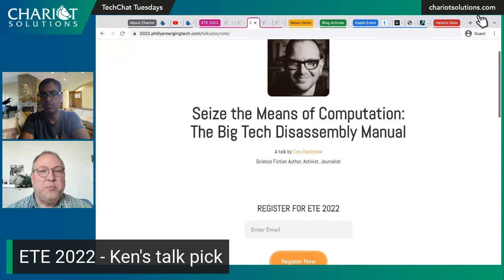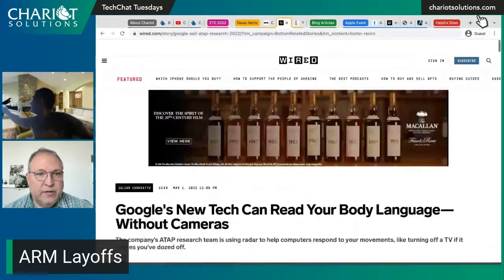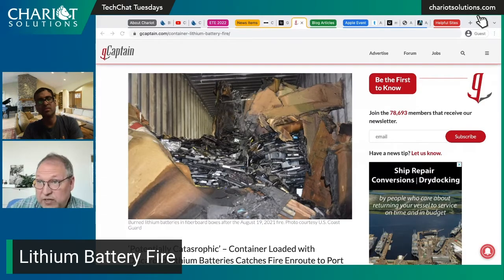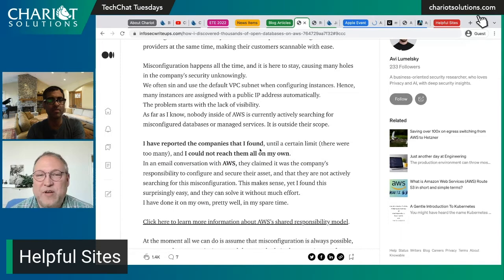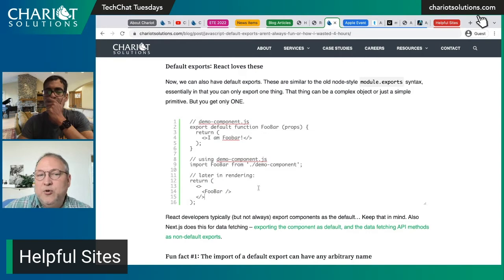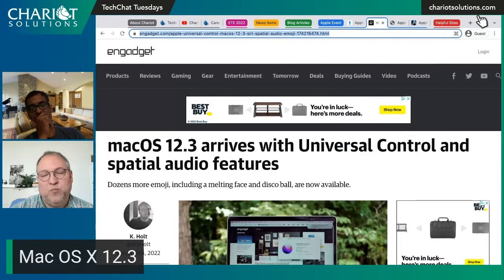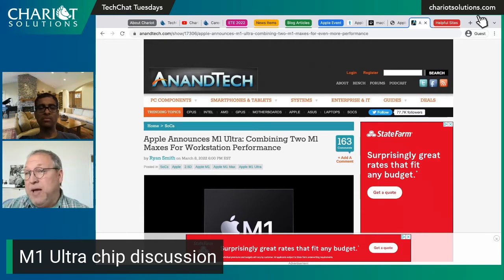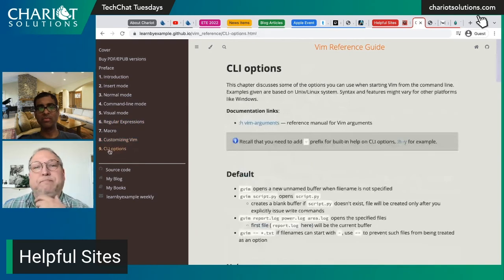TechChat Tuesdays #47: Dev News Ultra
This week, Ken Rimple and Sujan Kapadia drop in for some brief coverage of the last few weeks' dev news! They also discuss helpful sites for developers, and the latest Apple event. Click 'SHOW MORE' for a table of contents and all the links from the show. ⬇⬇⬇

▬ Contents  ▬▬▬▬▬▬▬▬▬▬
00:00 Intro/Chariot/ETE 2022 (Early bird extended to 3/31!)
08:25 ARM Layoffs
10:12 Google's new Tech
13:09 Lithium Battery Fire
15:30 Helpful sites for Devs (Pt. 1)
29:16 Apple Event
30:52 Mac OS x 12.3
35:36 M1 Ultra Chip
39:53 Helpful sites for Devs (Pt. 2)
41:30 Additional notes/outro

▬ Host Notes  ▬▬▬▬▬▬▬▬▬▬
ETE is back for 2022! We're virtual again this year, but don't miss another great roster of speakers and content. Early bird tickets are only $150 until March 31st

Chariot Solutions is hiring! We offer a culture of flexibility and trust, a focus on continual learning, and health benefits 100% paid, for you and your family, with zero deductible. We’re committed to the well-being of our employees — so if you're a senior-level software, mobile, or data engineer, consider joining our team. Remote positions are available as well!

We've always got great content on the Chariot blog, written by our developers. Tech reviews, tutorials, and more.